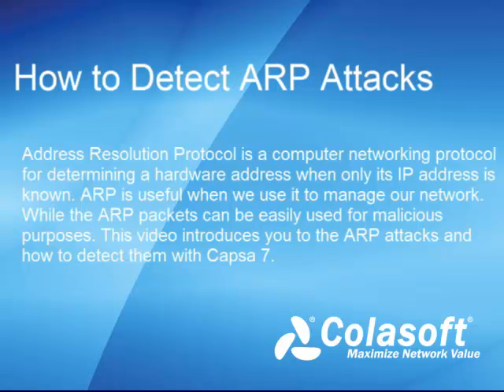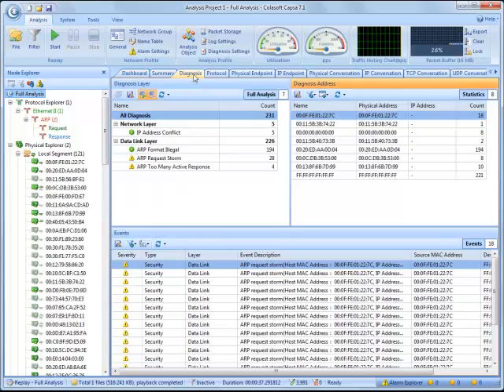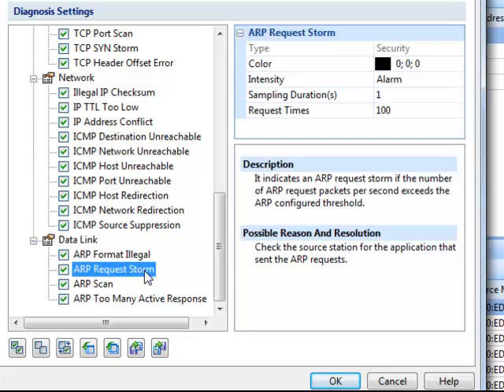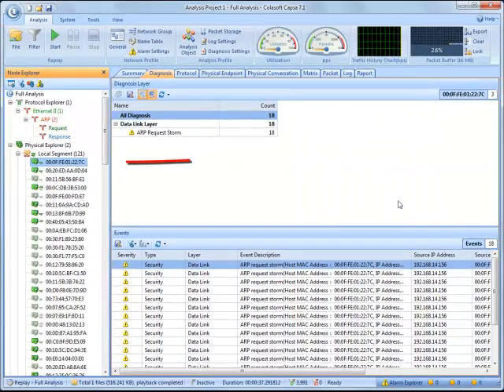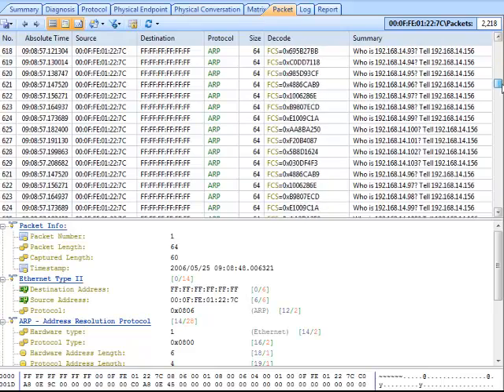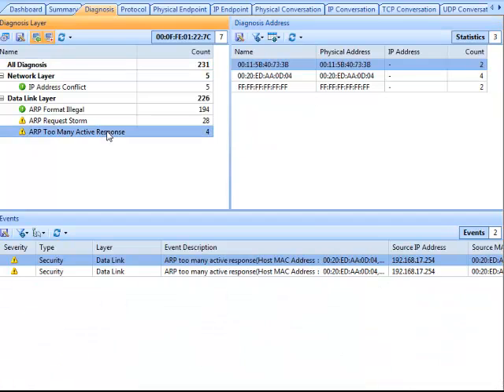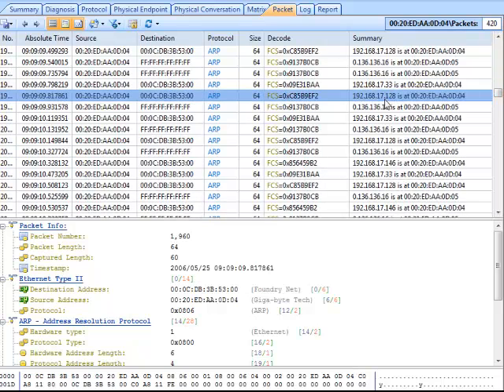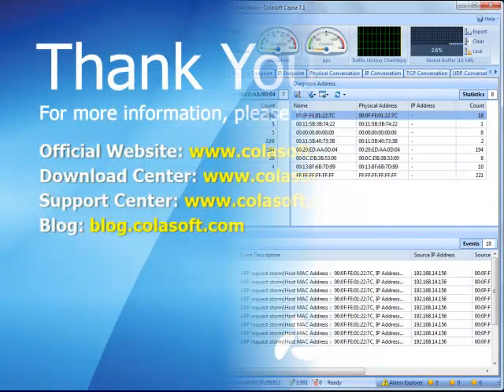How to Detect ARP Attacks by Capsa